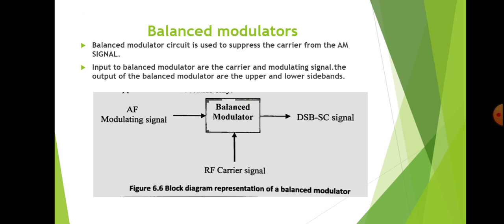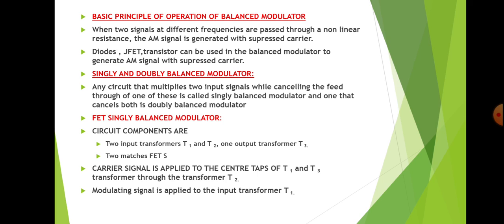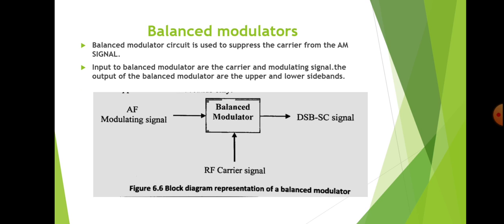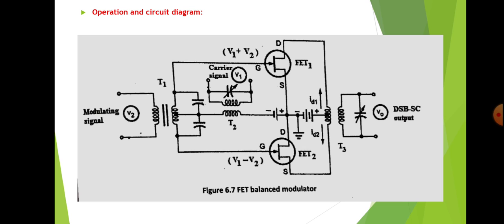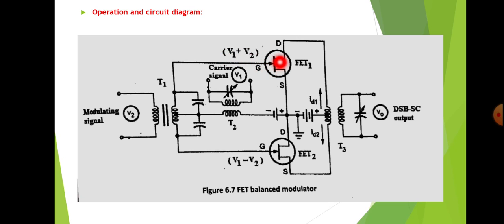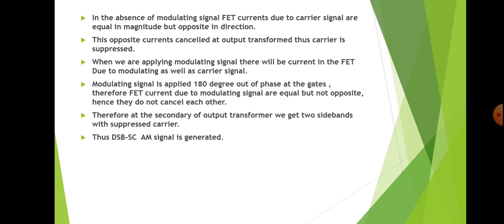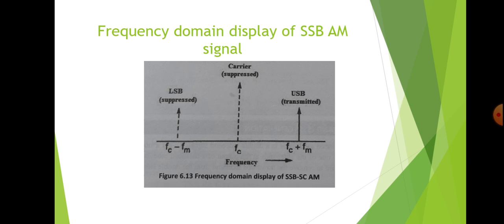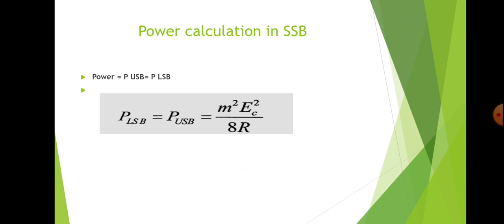Balanced modulator, FET balanced modulator.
SSB transmission